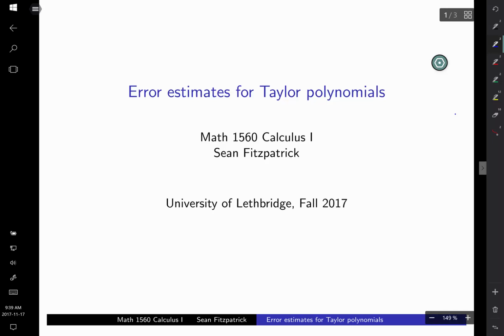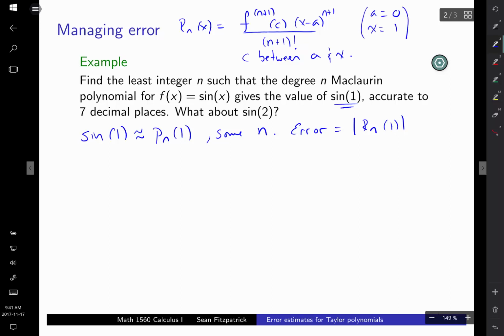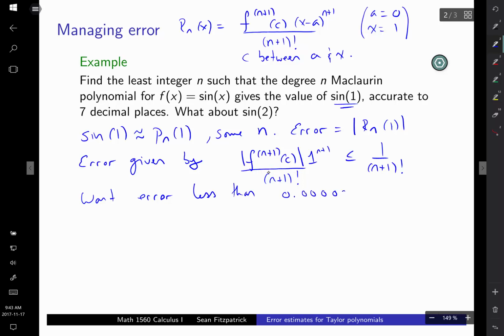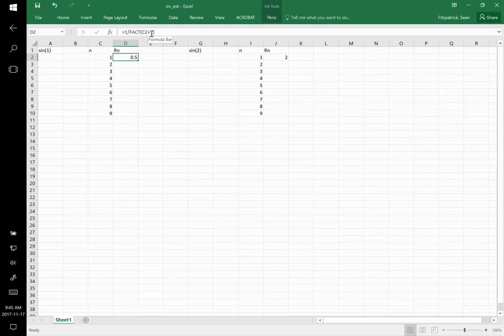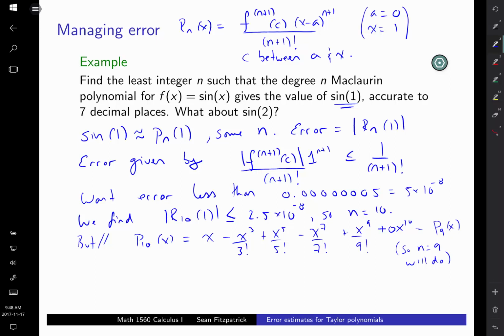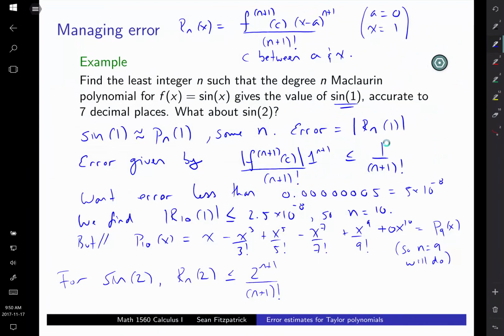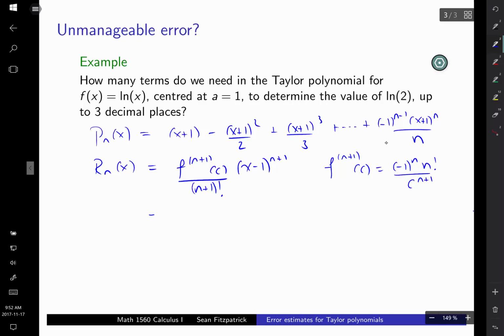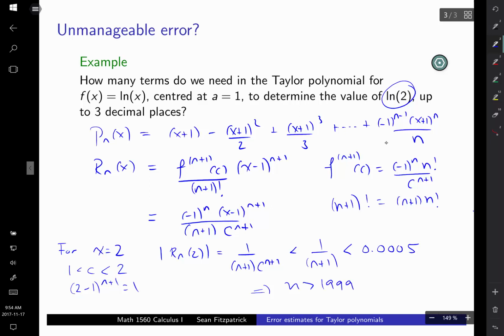Error estimates for Taylor polynomials